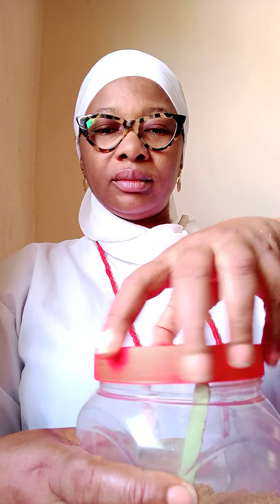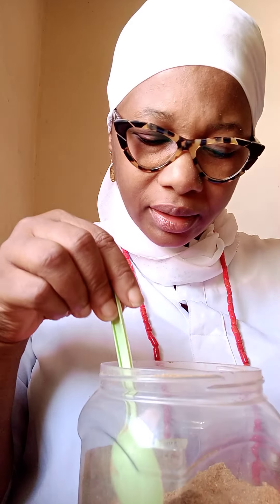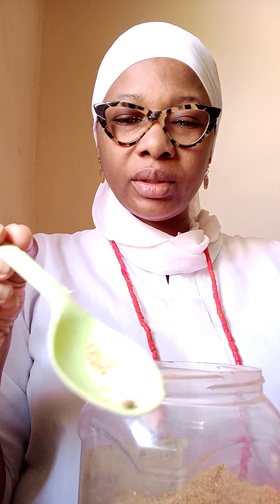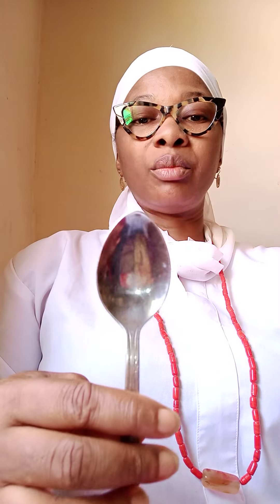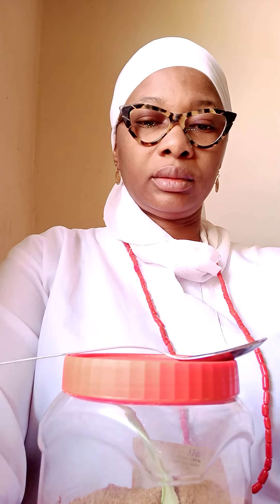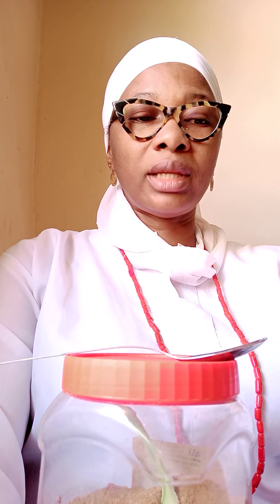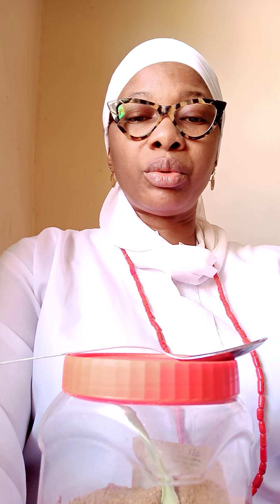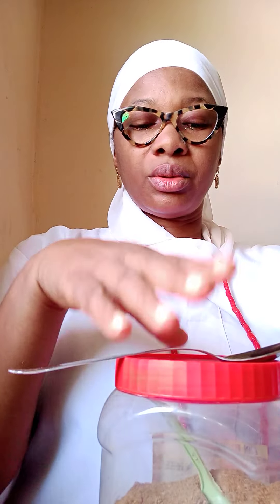Coriander Tea And Its Benefits.